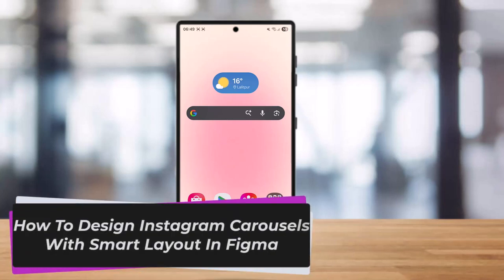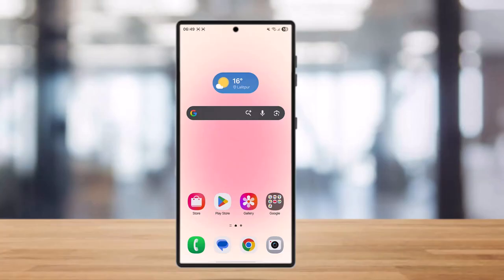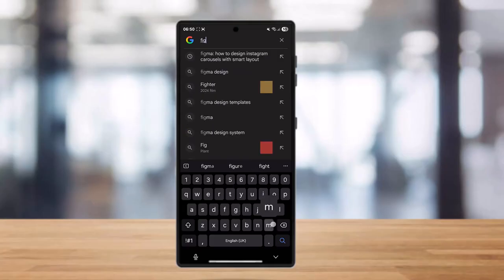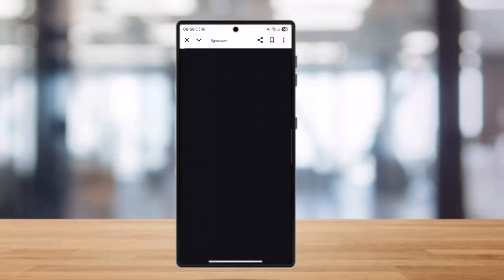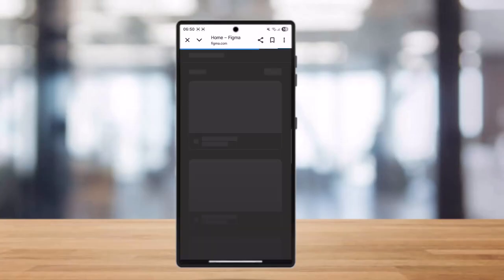How To Design Instagram Carousels With Smart Layout In Figma !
In today’s video, we’re going to talk about how to design an Instagram carousel using Smart Layouts in Figma. If you're a designer, content creator, or social media manager, this tutorial will help you create clean, smooth, and scroll-ready carousel posts. So without wasting much of our time, let’s get straight into the video.

To get started, open your Figma app or access it through the official Figma website and sign in to your account. Once you’re inside Figma, you can create a new project file to start designing your carousel layout. Figma is extremely flexible and powerful, making it perfect for designing multi-slide Instagram posts.

Now, to design the carousel, you first need to create a main parent frame. Set the width to the combined size of all your slides — for example, if you want 10 slides, use 10,800px width (10 × 1080px), and set the height to 1080px. This gives you one long horizontal canvas where your carousel will live. After that, place your individual slide frames inside this main frame. Each slide should be 1080 × 1080px, representing one Instagram carousel panel.

Next, apply Figma’s Smart Animate and alignment features to maintain consistent spacing and layout across all slides. You can use components, auto layout, and guides to ensure everything stays aligned perfectly. Then, in prototype mode, enable horizontal scrolling to preview how your carousel will look and feel once uploaded to Instagram. This will help you test transitions, spacing, and continuity across slides.

And that’s how you design Instagram carousels with a smart layout in Figma! This method helps you build smooth, professional, and visually consistent carousel posts with ease. We will be back again with more informative videos.